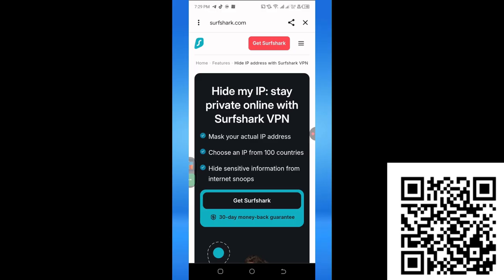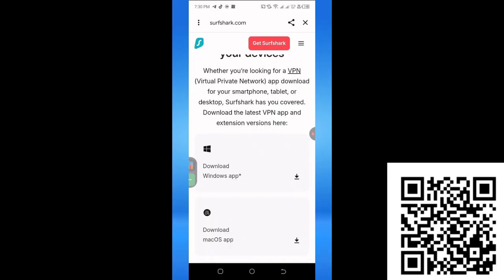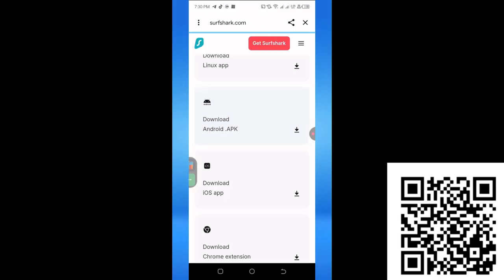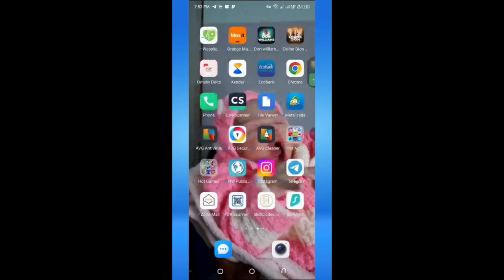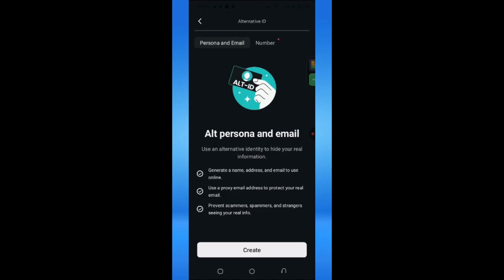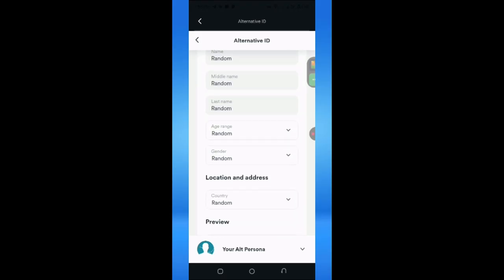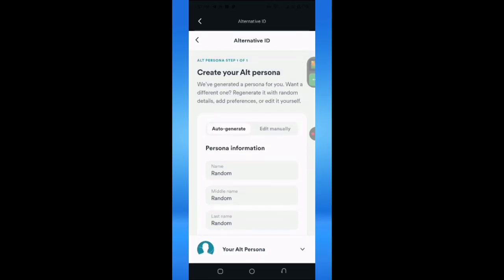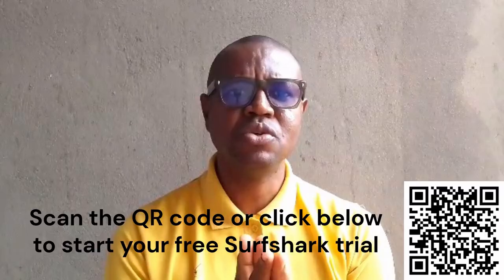Online Privacy with an Alt Persona - Full Tutorial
🚀 Alt Persona Explained
In this video, I’ll show you what an Alt Persona is, why people use one online, and how it can help protect your privacy, identity, and security.
You’ll discover:
✔️ What an Alt Persona really means
✔️ How it helps you separate personal and public identities
✔️ Why it’s useful for content creators, gamers, and business owners
✔️ Practical steps to build and use an Alt Persona safely
With online tracking and data collection at an all-time high, creating an Alt Persona can be one of the smartest privacy moves you make.